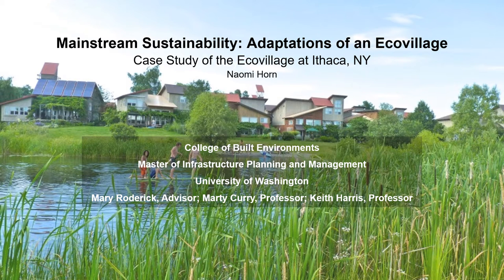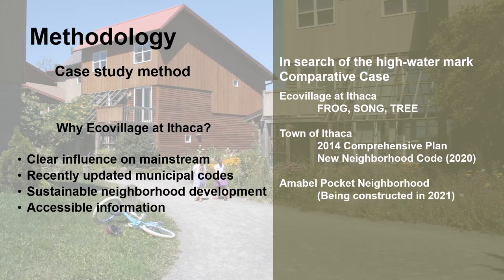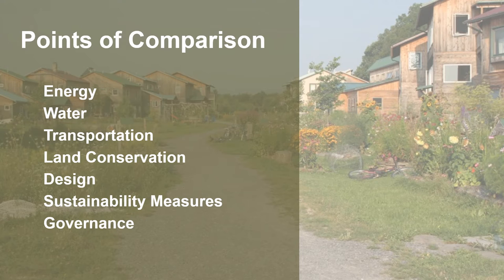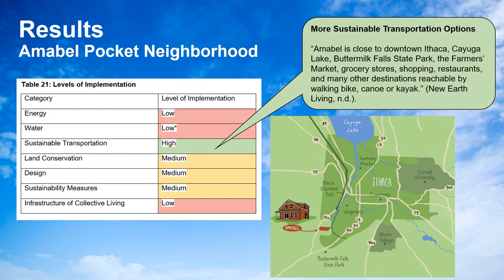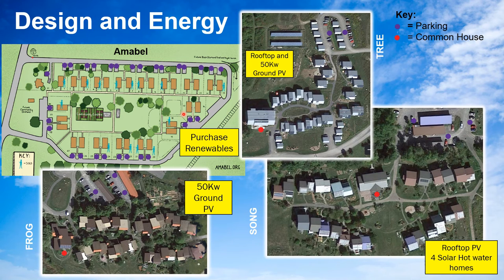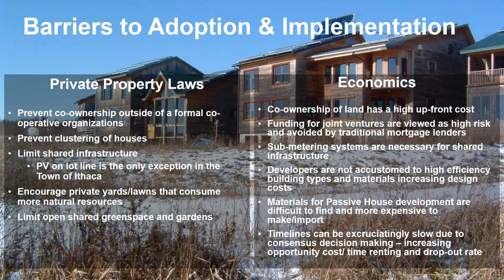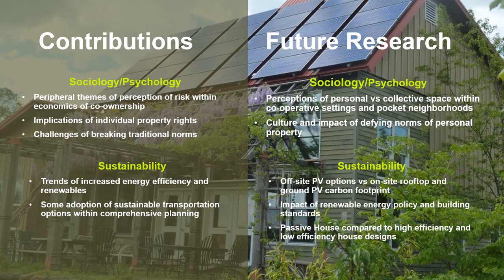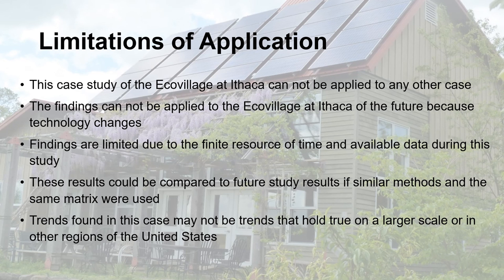Ecovillage Capstone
This is a presentation of the Capstone in partial fulfillment of the Master of Infrastructure Planning and Management degree from the University of Washington. The topic is the adoption of the Ecovillage at Ithaca model into mainstream planning and deployment in new neighborhood subdivisions within the Town of Ithaca, NY.